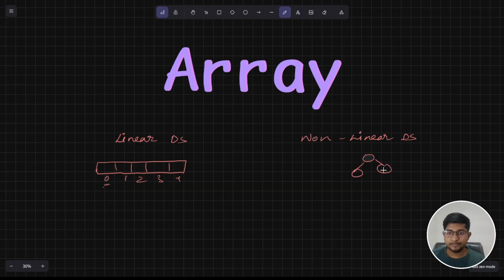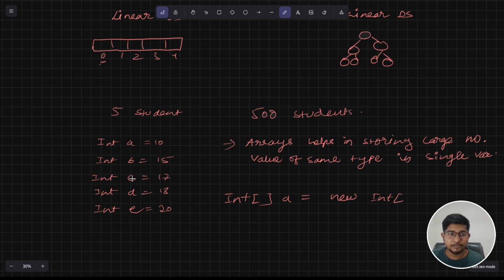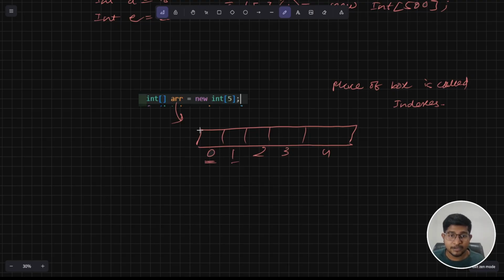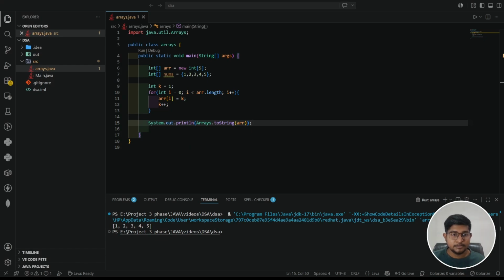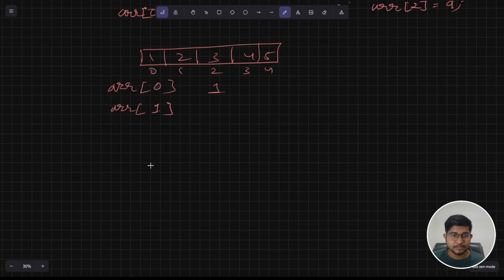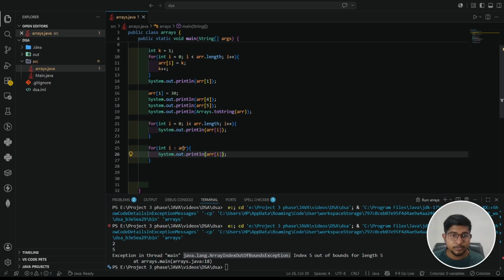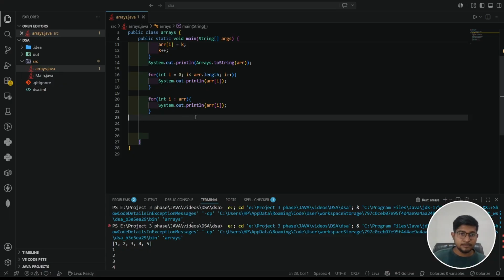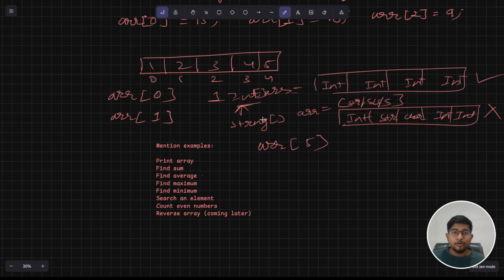Master Arrays in DSA: The Ultimate Guide for Beginners || Java